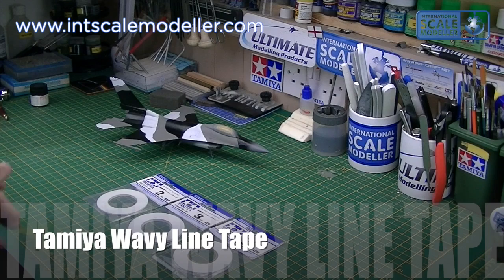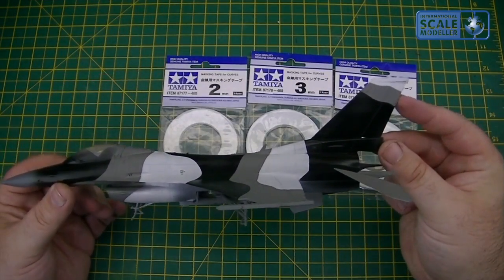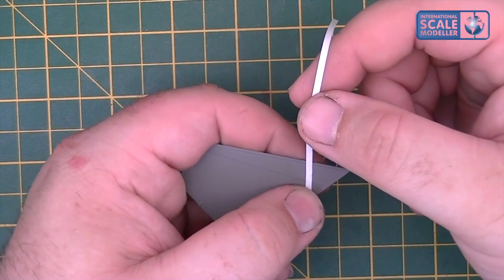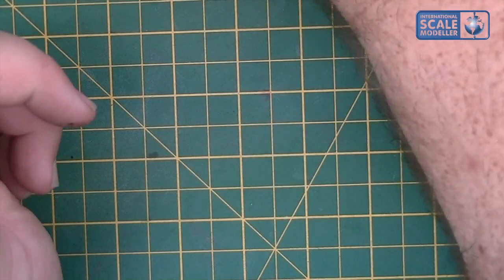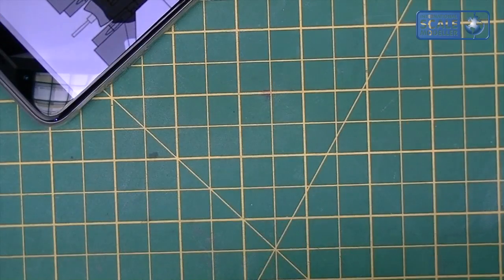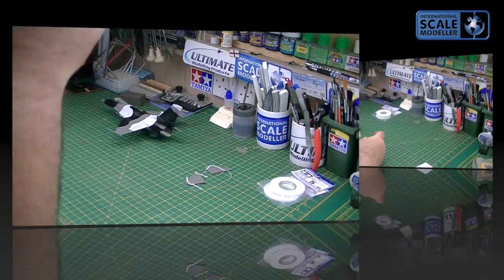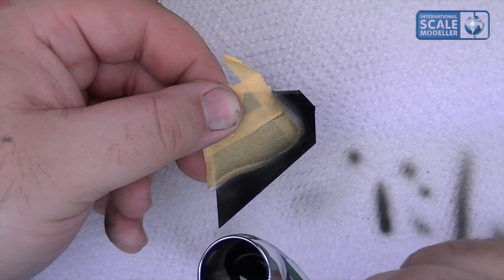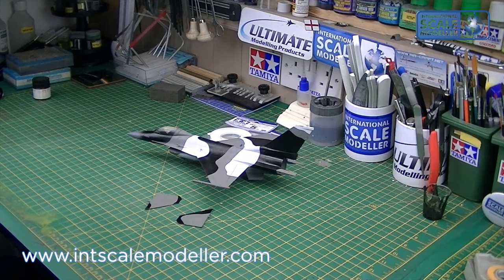Tamiya Wavy Line Tape Scale Model Tool Review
A look at the new Wavy Line tape from Tamiya.  Looks to be an invaluable addition to your bench...